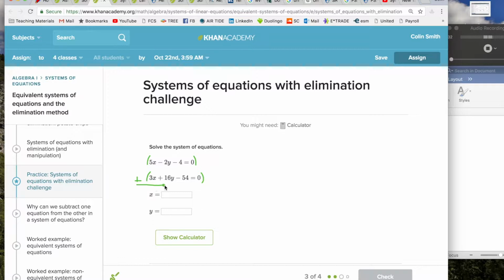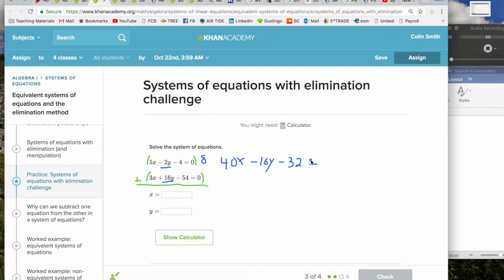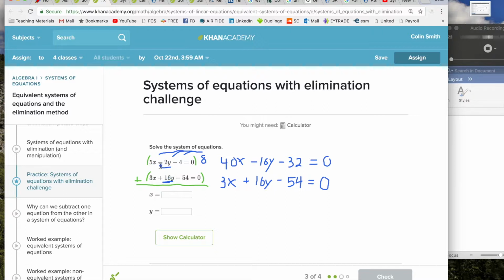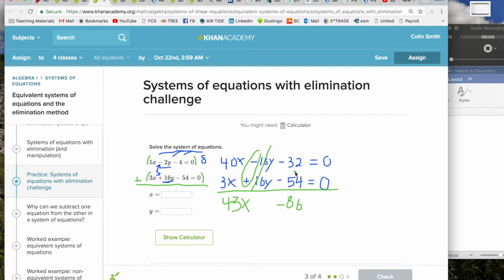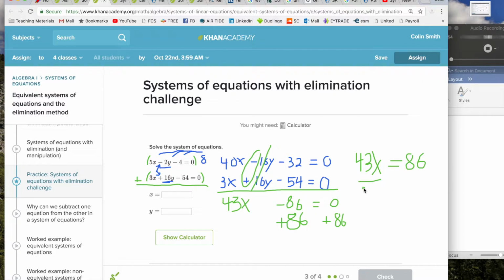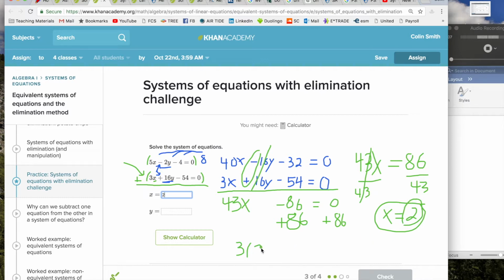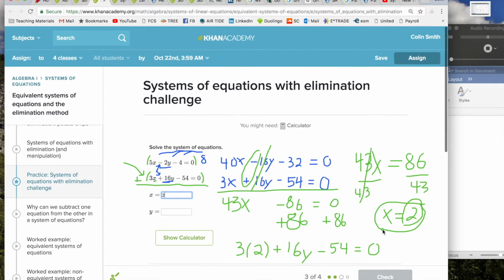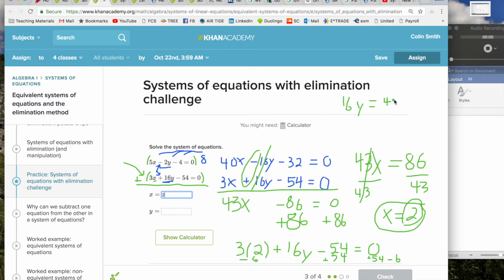Systems of Equations: Elimination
Explanation of the process behind solving systems of linear equations via elimination (linear combinations).